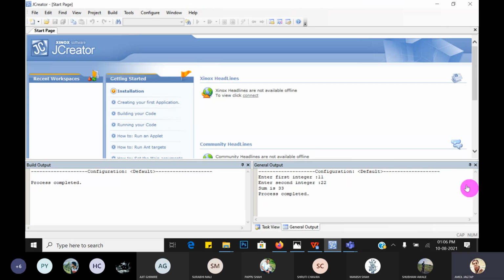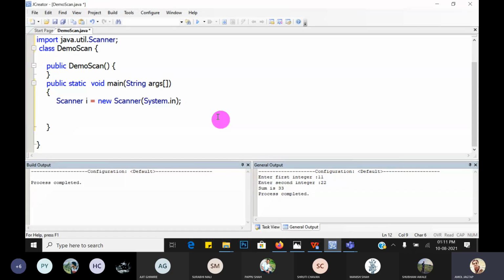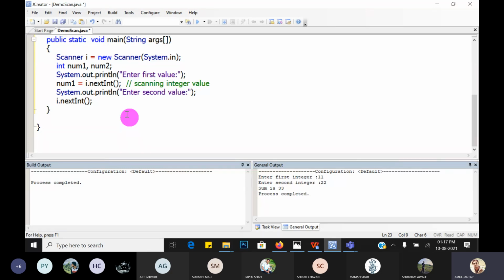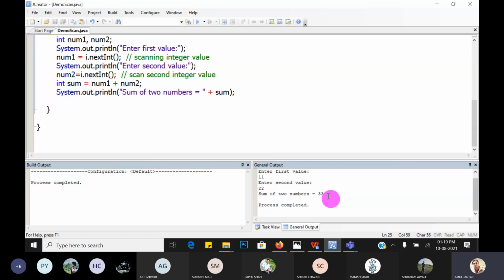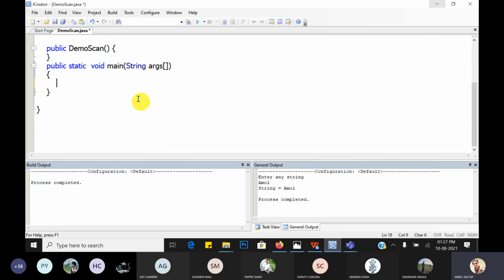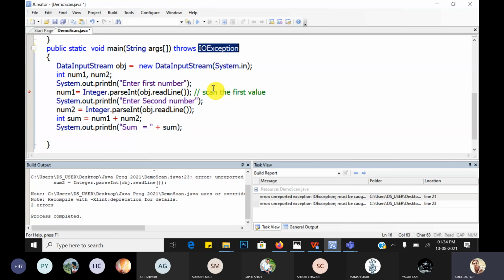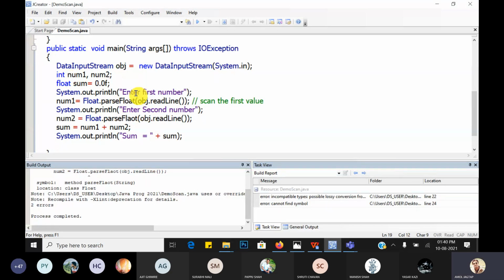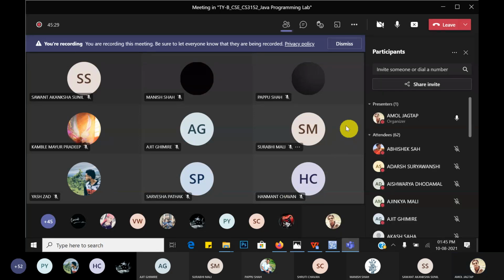Lecture 6: Scanner and DataInputStream class in Java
Scanner and DataInputStream class in Java:
Program: To read two integer numbers from console or keyboard using Scanner class and add these two numbers and display it.
import java.util.Scanner;             //program uses class Scanner which is   built in class and in package util
public class Addition
 public static void main(String args[])
  Scanner input = new Scanner(System.in);
  int number1;
  int number2;
 int sum;
  System.out.print(“Enter first integer :”);
  number1 = input.nextInt();   //read first integer from user
  System.out.print(“Enter second integer :”);
  number2 = input.nextInt();  //read second integer from user
  sum = number1 + number2;
  System.out.printf(“Sum is %d”,sum);

Output:
Enter first integer : 40
Enter second integer : 50
Sum is 90
Explanation:
In above program:
System.in – is standard input buffer, enables Java applications to read information typed by user from keyboard. Now in program Scanner class’s object input is acts as a stream present between keyboard and RAM. Using this stream we can scan any value by using different methods present in Scanner class. That is for scanning integer value method present is nextInt() and this method returns integer value.
System.out.print(“”); here class System is a class  of package java.lang. notice that class System is not imported with an import declaration at beginning of program. Because package java.lang is imported in every Java program by default.
To scan string from keyboard use:
String name = input.nextLine();  //read a line of text.
Double d =input.nextDouble();                 //read double
Float f =   input.nextFloat();  //read float
number1 = input.nextInt();  This method to obtain an integer from user (keyboard), at this point program waits for user to type number and press enter key to submit the number to program.
Memory concept:
Variables names such as number1, number2 and sum actually correspond to locations in the computer’s memory. Every variable has a name, a type, a size and value.
number1 = input.nextInt();  //read number from user.

1.21 Program: To read integer number and float number from console or keyboard using DataInputStream class.
import java.io.*;
public class ReadDataInputStream
public static void main(String args[]) throws IOException
DataInputStream in = new DataInputStream(System.in);
int intnum = 0;
float fnum = 0.0f;
System.out.println("Enter an integer :");
intnum = Integer.parseInt(in.readLine());
System.out.println("Enter float number :");
fnum = Float.parseFloat(in.readLine());
System.out.println("Int number = "+intnum);
System.out.println("Float number = "+fnum);
Output:
Enter an integer :
22
Enter float number :
66.99
Int  number  = 22
Float number = 66.99